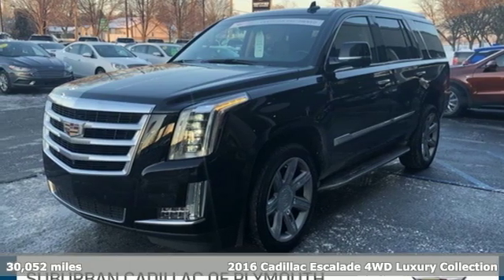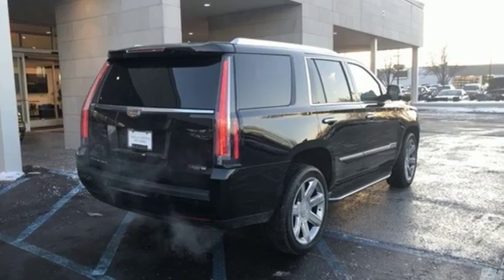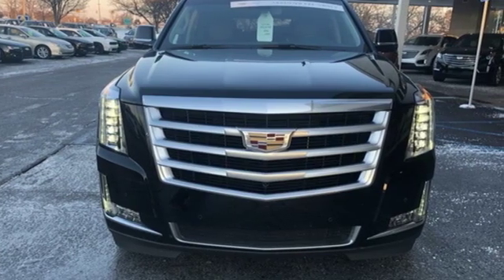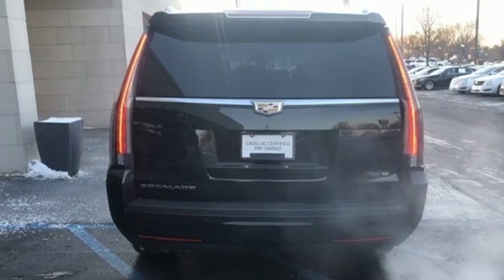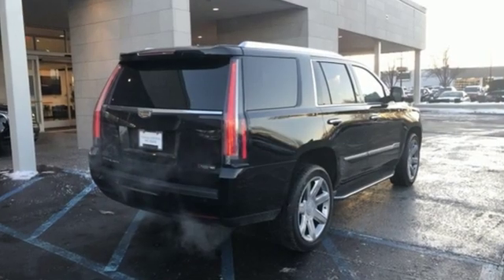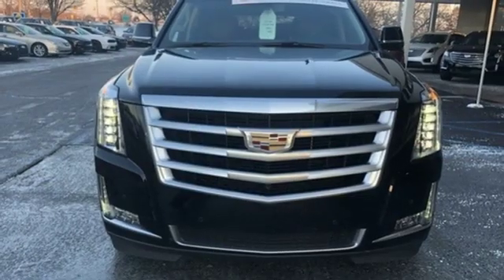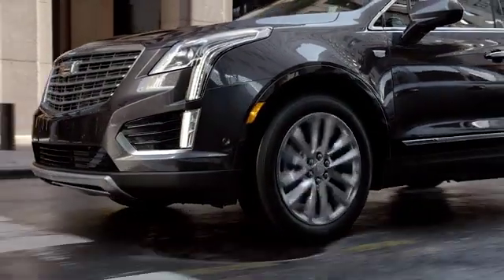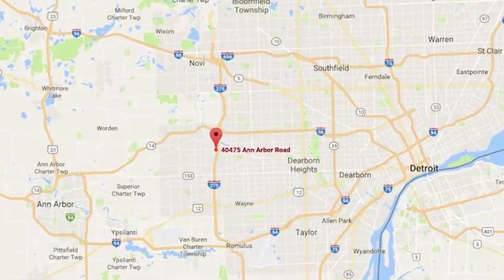2016 Cadillac Escalade Plymouth MI Detroit, MI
Year: 2016
Make: Cadillac
Model: Escalade
Trim: Luxury
Engine: Vortec 6.2L V8 SIDI
Transmission: 8-Speed Automatic
Color: Black
Interior: Kona Brown/Jet Black
Mileage: 30052
Stock #: P1945
VIN: 1GYS4BKJ3GR234745
Certified. Black Raven 2016 Cadillac Escalade Luxury 4WD 8-Speed Automatic Vortec 6.2L V8 SIDI **POWER SUNROOF/MOONROOF**, **NAVIGATION/GPS**, **HEATED STEERING WHEEL**, Escalade Luxury, 4D Sport Utility, Vortec 6.2L V8 SIDI, 8-Speed Automatic, 4WD, Kona Brown/Jet Black w/Full Leather Seat Trim, Driver Awareness Package, Forward Collision Alert, IntelliBeam Headlamps, Lane Keep Assist, Navigation System, Power Tilt-Sliding Sunroof w/Express-Open/Close, Preferred Equipment Group 1SB, Rear Cross-Traffic Alert, Rear Seat Entertainment System, Reconfigurable 4-Color Head-Up Display, Second Row Bucket Seats, Side Blind Zone Alert, Theft-Deterrent Alarm System, Theft-Deterrent Package, Vehicle Inclination Sensor, Vehicle Interior Movement Sensor.brbrRecent Arrival! Odometer is 12918 miles below market average!brbrCadillac Certified Pre-Owned Details:brbr * Roadside Assistancebr * Warranty Deductible: $50br * Transferable Warrantybr * Vehicle Historybr * 172 Point Inspectionbr * Limited Warranty: 72 Month/100,000 Mile (whichever comes first) from original in-service datebrbrAwards:br * 2016 KBB.com 10 Best Luxury SUVsbrbrbrReviews:brbr * Strong V8 engine is never at a loss for power; cabin remains quiet regardless of road conditions; available seating for up to eight passengers; capable of towing up to 8,300 pounds; Apple CarPlay phone integration. Source: Edmunds

Address:
40475 Ann Arbor Rd